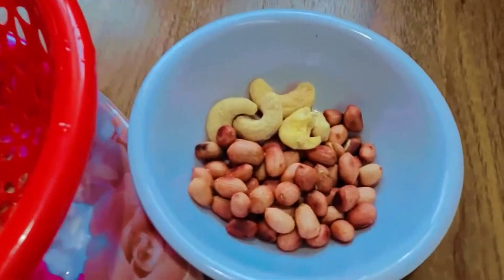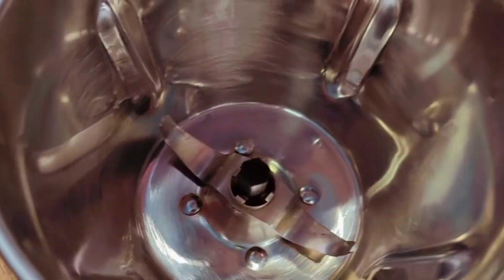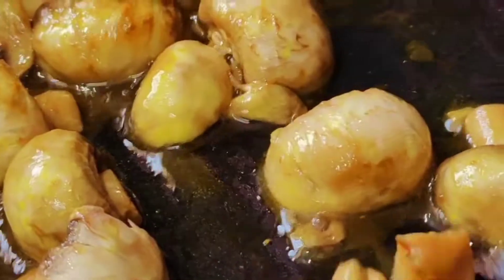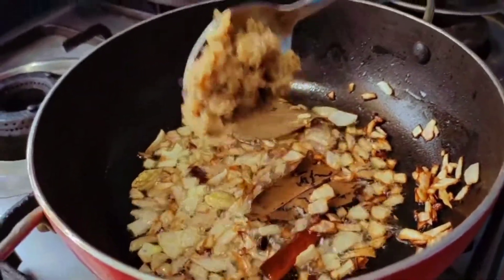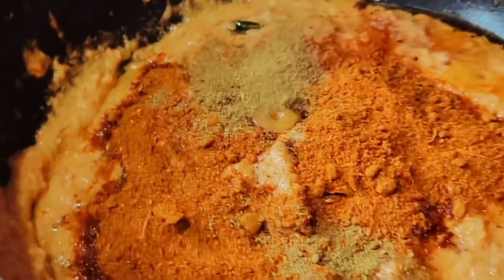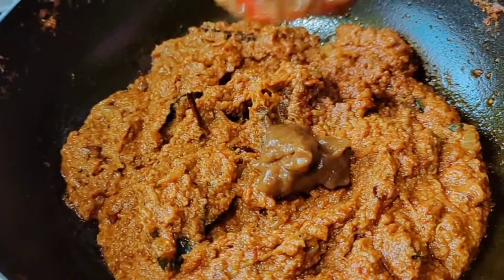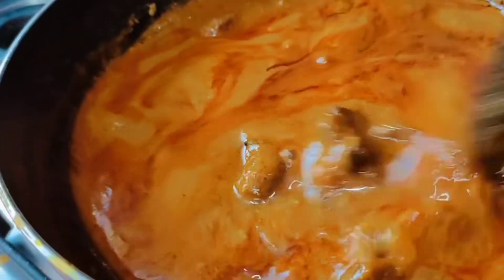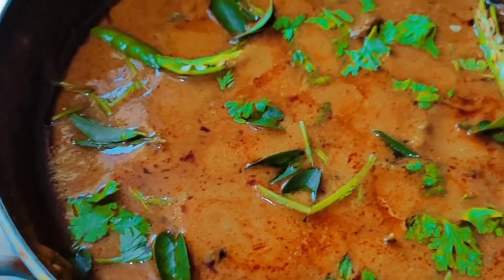పుట్టగొడుగుల మసాలా కూర||Mushroom Masala Curry || (JACINTHAS RECIPES)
MUSHROOMS Masala Curry

Mashroom..200 gms
Oil..3 tbl spoons
Red chilli powder..1.5 spoon
Cashew nuts..5
Ground nuts..1 5bl spoon
Ginger garlic paste..1 spoon
Onions..2
Tomatoes..2
Green chillies..2
Tamarind paste..1/4 spoon
Turmaric..pinch
Coriander powder..1/2 tbl spoon
Jeera powder.. 1/4 table spoon
Garam masala.. 1/4 table spoon
Curry+coriander leaves